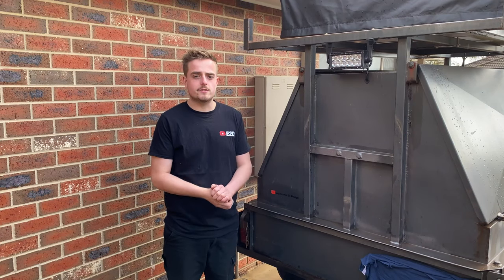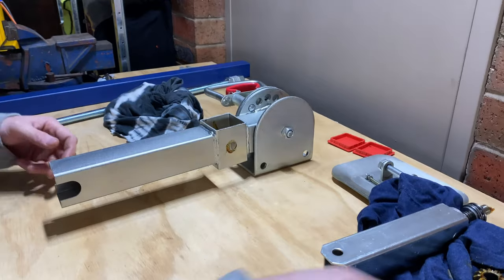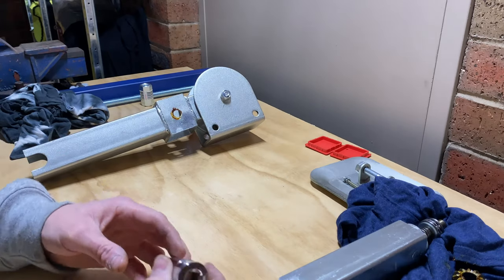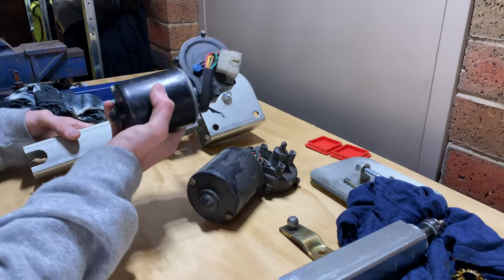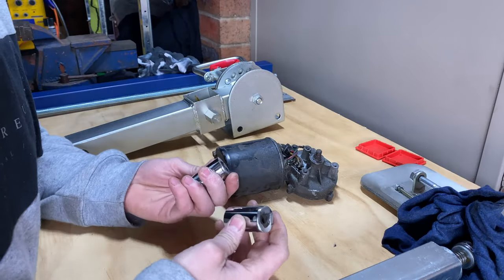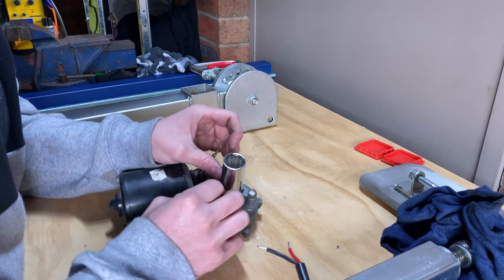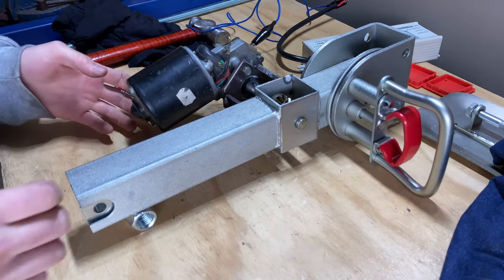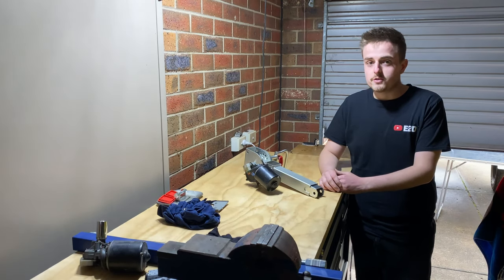Electric Stabiliser Legs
Electric Stabiliser Leg Conversion

What is up guys welcome back to today’s video! Part 1 of the electric stabiliser legs. I faced some issues with adapting the motor to the 19mm sockets but I think that has now been solved. I finally got to break out my new mig welder and give it a good run! This has just made our projects even better being able to weld at home and not borrow other’s.
For an inside scoop before Youtube check out my Instagram or to grab some merch⬇️⬇️